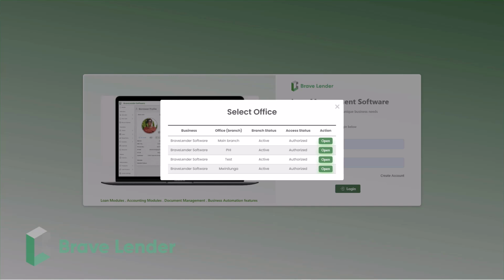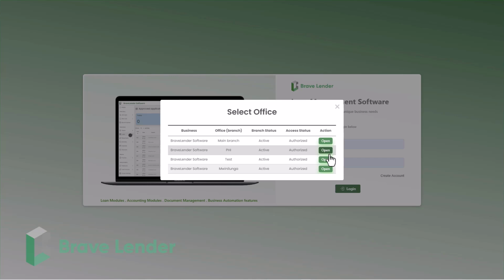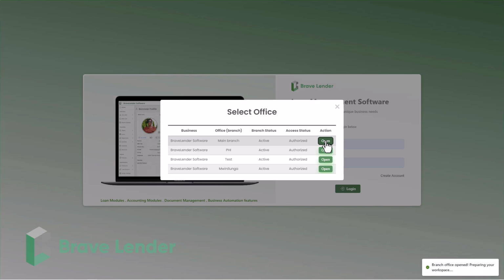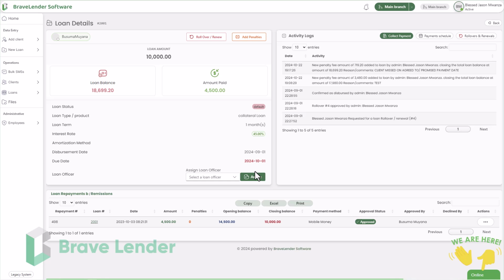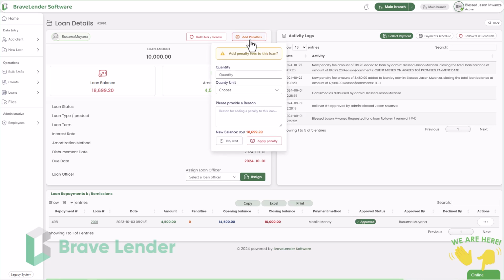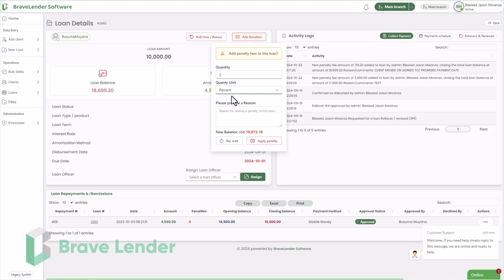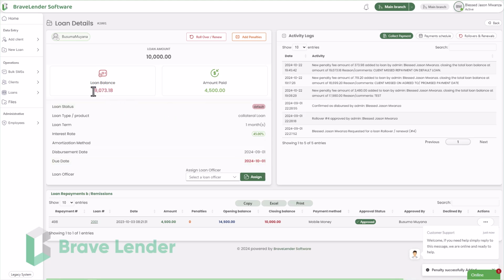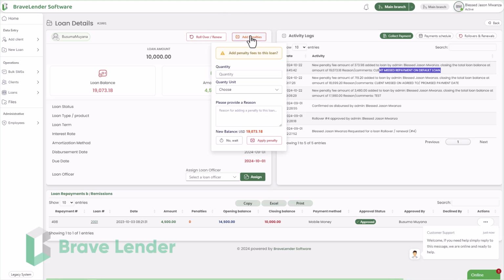Adding Loan Penalties | How to Manually Apply Loan Penalties to Current Active or Default Loans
Adding Loan Penalties | How to Manually Apply Loan Penalties to Current Active or Default Loans with BraveLender Software

In this essential demo, we'll walk you through how to manually apply penalties to both active and default loans using BraveLender Software—critical functionality for any microfinance business or lending institution. Whether you're managing a portfolio of small loans or scaling your lending operation, adding penalties ensures that your business runs smoothly and maintains financial discipline.

For microfinance businesses, the ability to seamlessly apply penalties with BraveLender can be the difference between sustained profitability and operational strain. Penalties help manage risk, encourage timely repayments, and ensure that loans remain in good standing.

This feature also saves valuable time by automatically logging every penalty application into the loan activity history—complete with comments and reasons for each adjustment. With BraveLender, you can centralize these updates, keeping your team informed and making compliance easier to track. Whether you're working with a small team or an enterprise lender, this powerful feature will enhance your loan management process.

Tune in to see how simple, yet impactful, this process can be for lenders of any size. Start optimizing your lending workflow today with BraveLender Software!